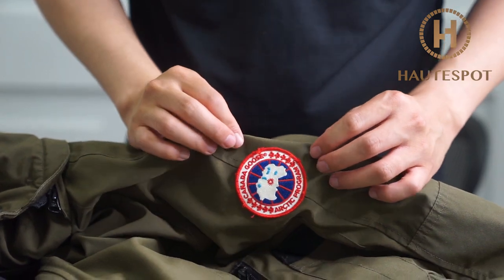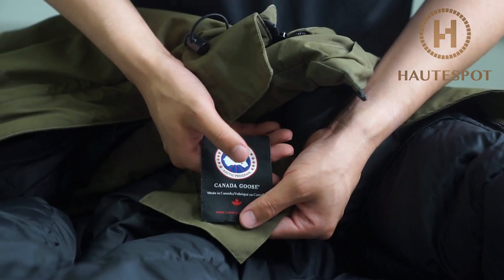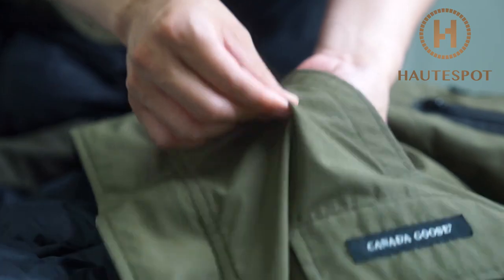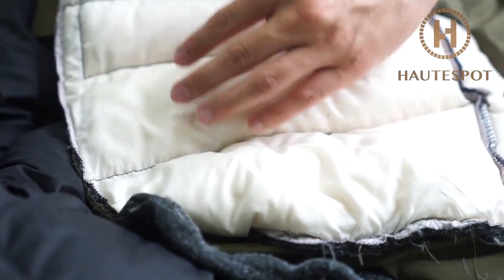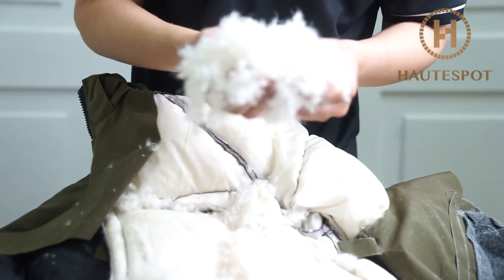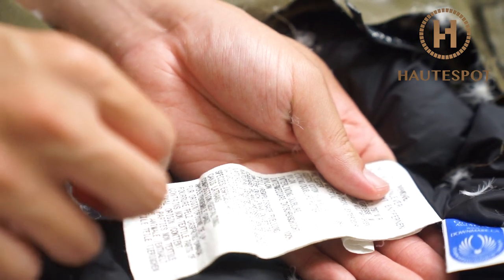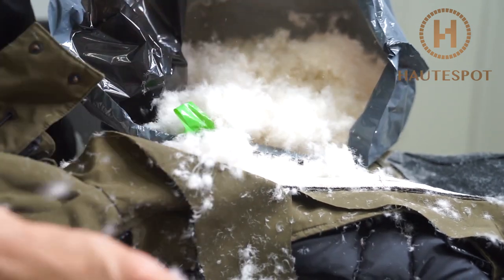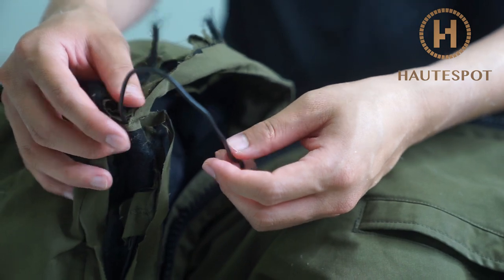CANADA GOOSE CUT OPEN! DISSECTION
Today's video, we are taking a deep dive into the world famous Canada Goose jacket! We will see what type of materials are used and also if the quality is worth what you are paying for!